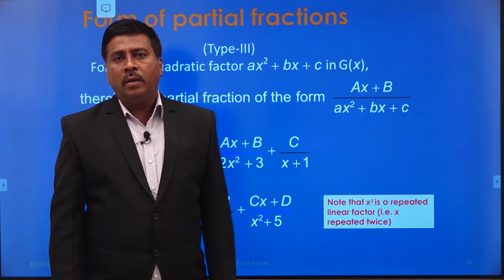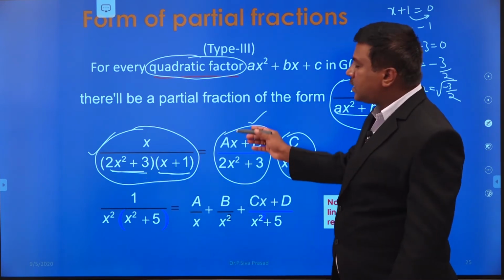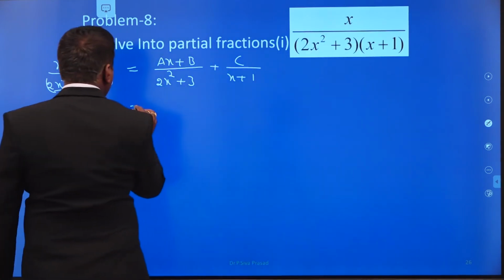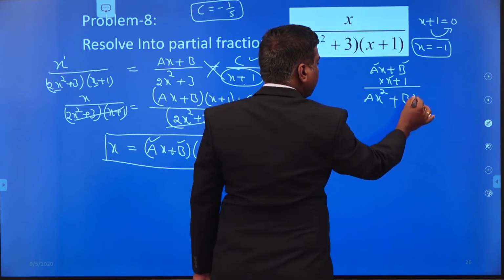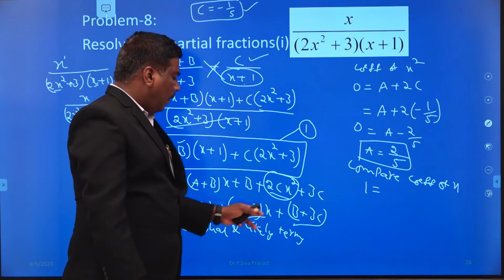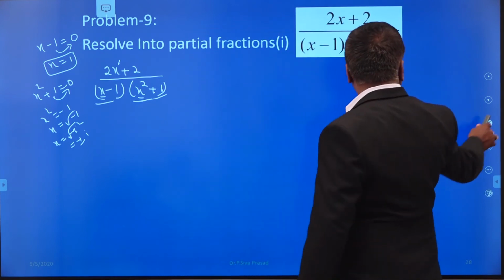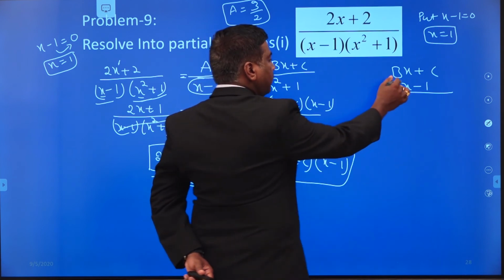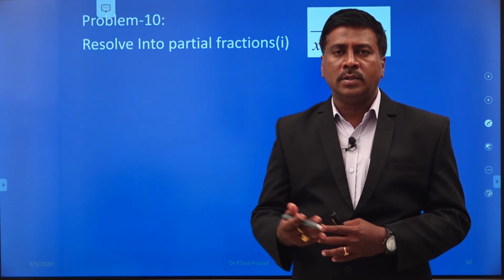Video Lecture on Partial Fractions Type III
Engineering Mathematics-I B, Unit-1 is a course for B.Tech First year